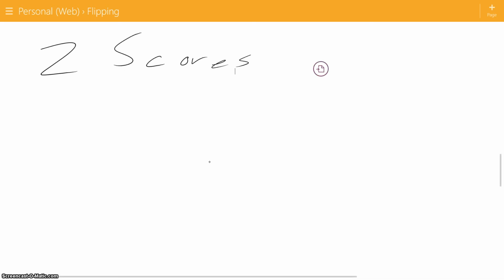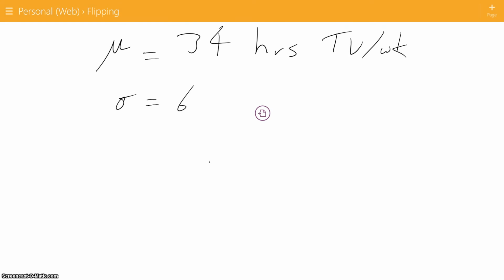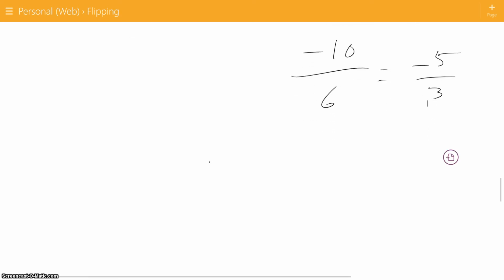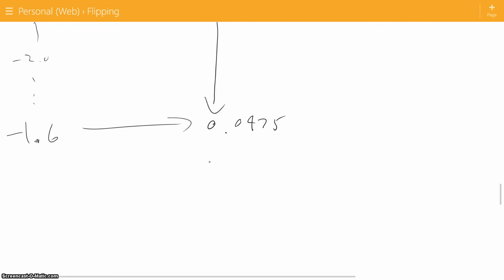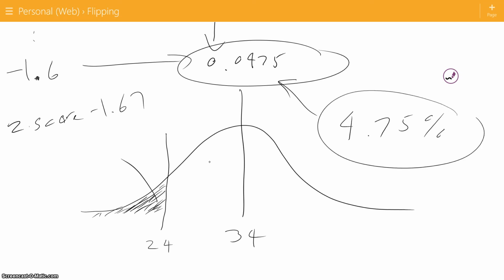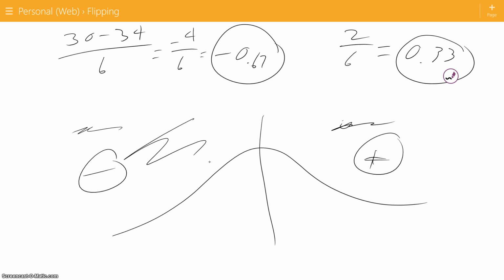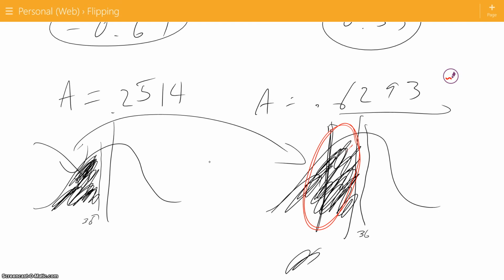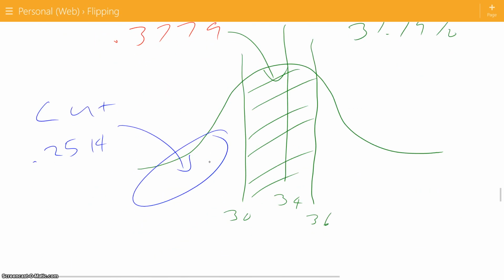Z-Scores!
All about z-scores!  Of course, you will need a z-score table.

U Penn has one here that looks fantastic!